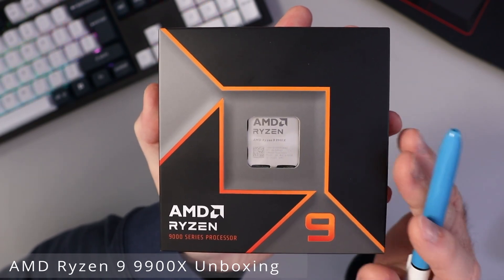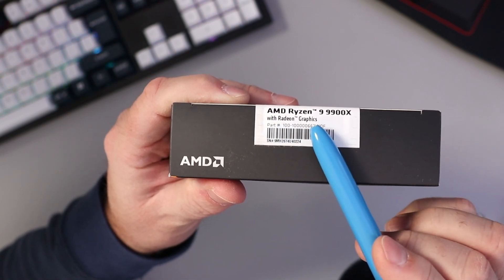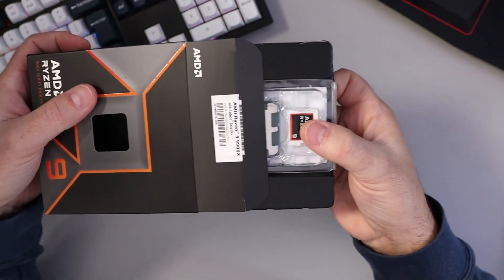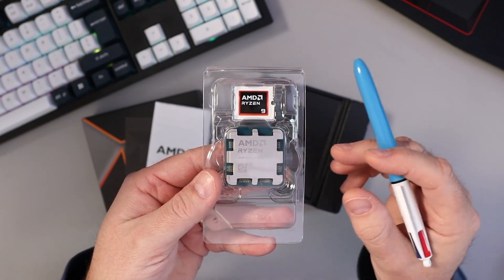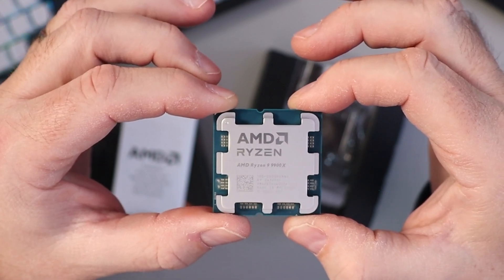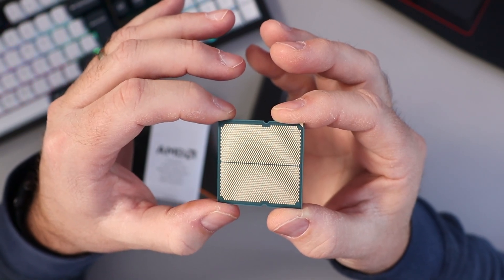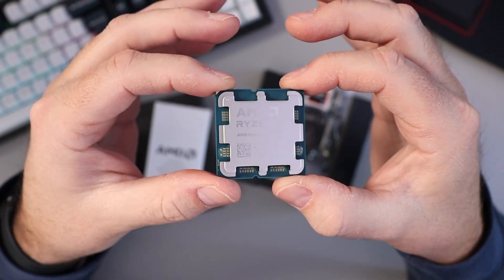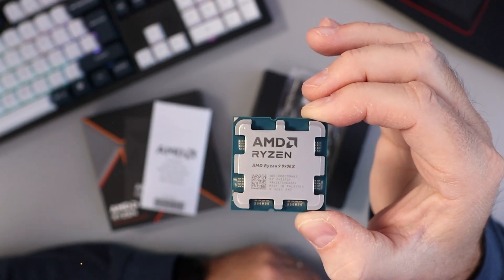AMD Ryzen 9 9900X CPU Unboxing - A Closer Look!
Unboxing the powerful AMD Ryzen 9 9900X CPU! 🚀 In this video, we take you up close with AMD’s latest Ryzen 9000 Series CPU as we unbox and take a closer look at its cutting-edge specs. Whether you’re a gamer, content creator, or PC enthusiast, this 12-core, 24-thread processor, built on the advanced Zen 5 architecture, is designed to deliver top-tier performance. With a base clock of 4.4 GHz and a max boost clock up to 5.6 GHz, the AMD Ryzen 9 9900X CPU is ready to tackle gaming, multitasking, and demanding workloads with ease. 💻

🔍 AMD Ryzen 9 9900X Main Specs
Cores & Threads: 12 Cores, 24 Threads
Clock Speeds: Base 4.4 GHz, Boost up to 5.6 GHz
Cache: 960 KB L1, 12 MB L2, 64 MB L3
Socket: AM5, supporting DDR5 memory
PCIe 5.0 Support: Ultra-fast connectivity for the latest hardware
Graphics: Built-in AMD Radeon Graphics (2 cores, 2200 MHz)
Overclocking: Unlocked with AMD EXPO™ and Precision Boost Overdrive

Asus Tuf Gaming X670E Plus WiFi Motherboard
AMD Ryzen 9 9900X Processor
CORSAIR VENGEANCE RGB DDR5 RAM 32GB 6000MHz
WD BLACK 2TB SN850X NVMe SSD
ASUS ProArt GeForce RTX 4060 Ti Graphics Card
Corsair RM850e Power Supply
Corsair iCUE 4000D RGB Mid-Tower Case
Corsair H100x RGB Elite Liquid CPU Cooler
Corsair AF120 RGB Slim Fan
NVMe M.2 Mounting Screws Kit